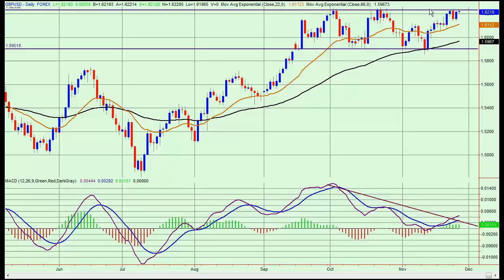FountainFX Daily Market Analysis 26th Nov 2013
Analysis of GBPUSD. What happens if the trade does not work out? What to do to limit your risk.